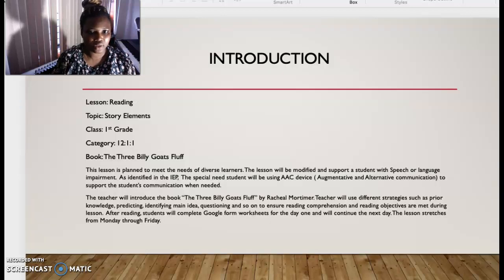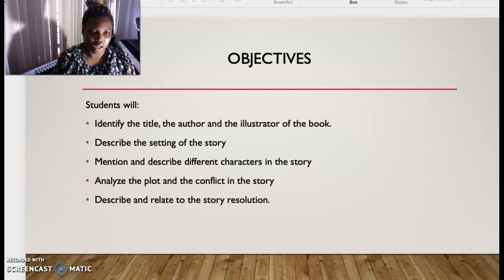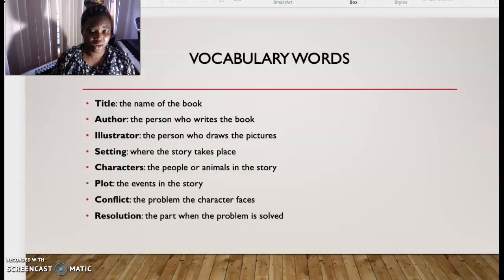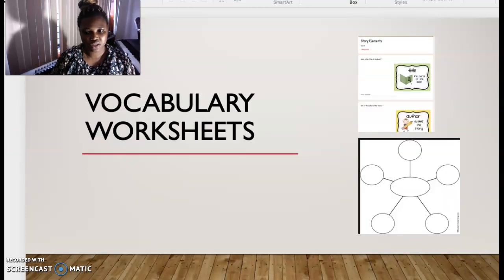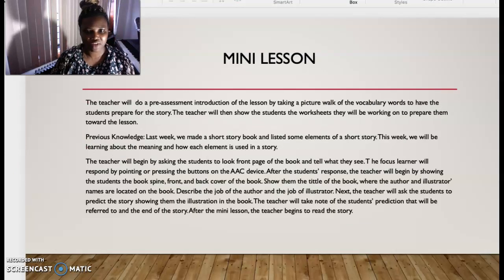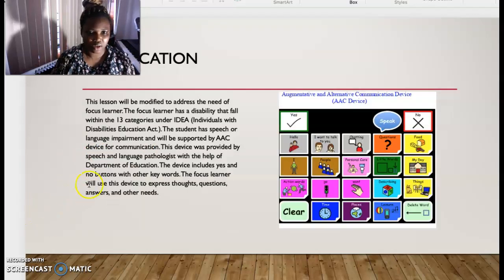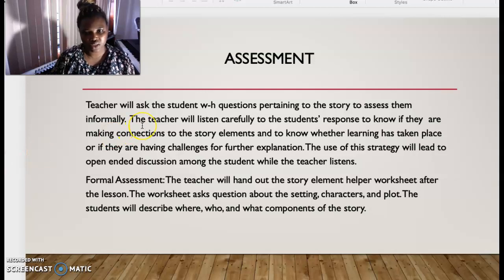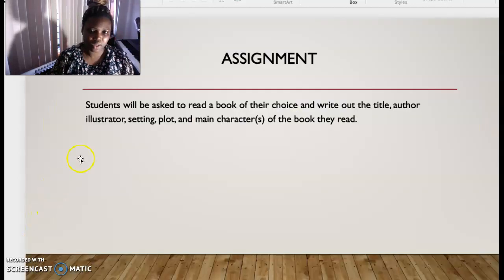EDSN 650 Lesson Presentation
My Video Lesson Presentation